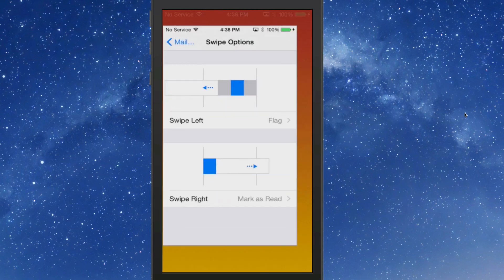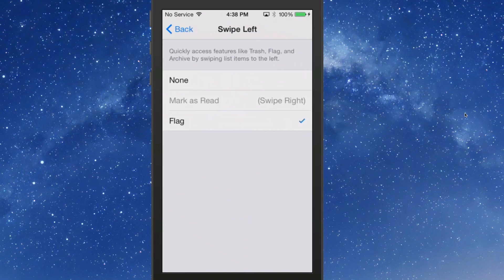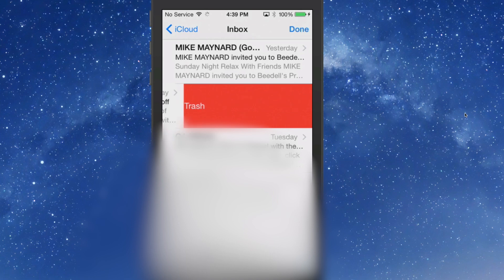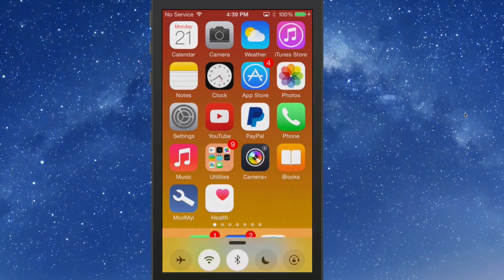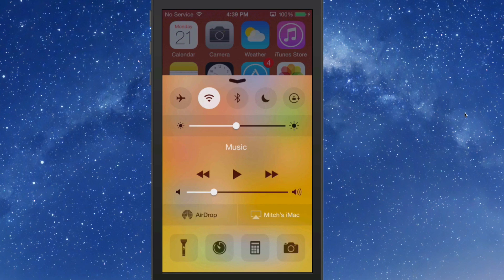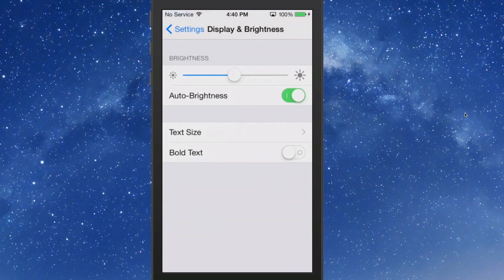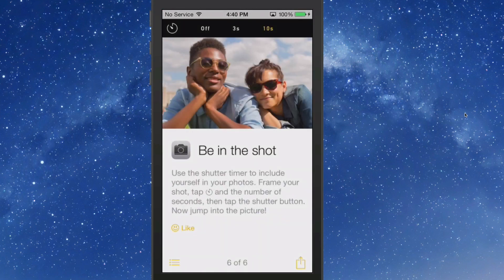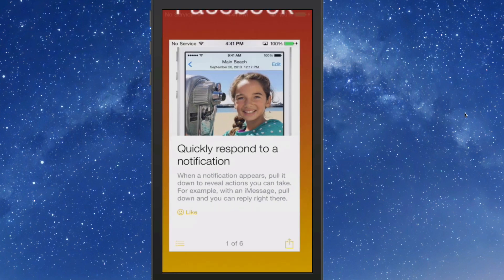New iOS 8 Beta 4 Features Released July 21, 2014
SOCIAL US